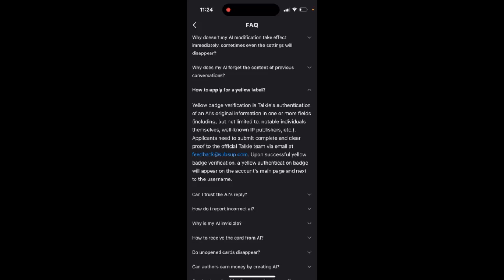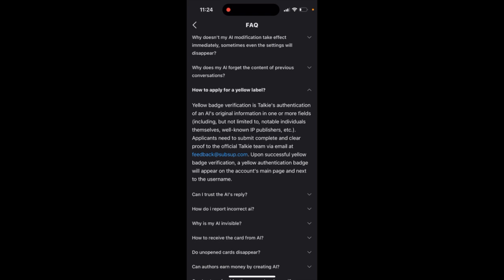How to apply for a yellow label in Talkie app?